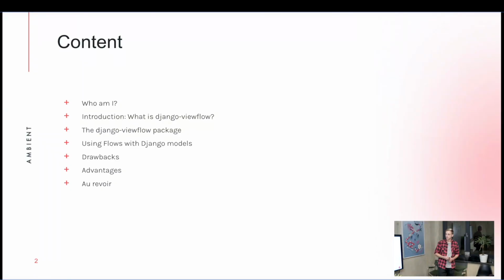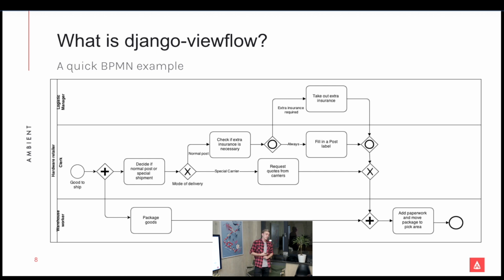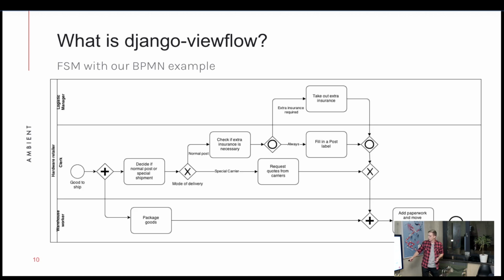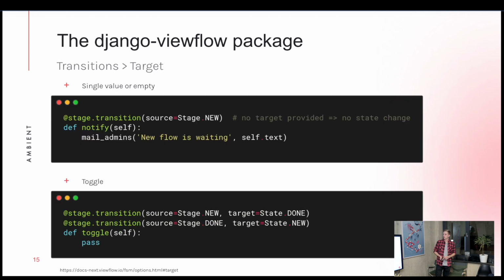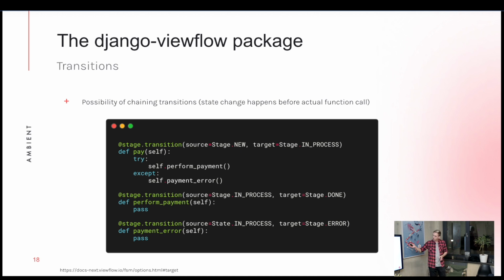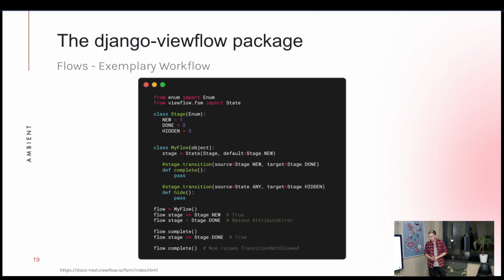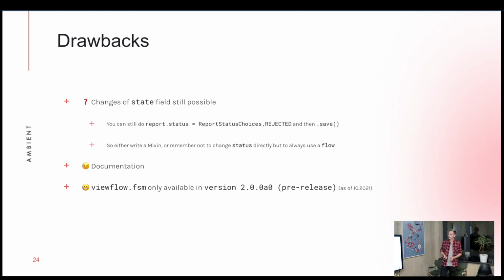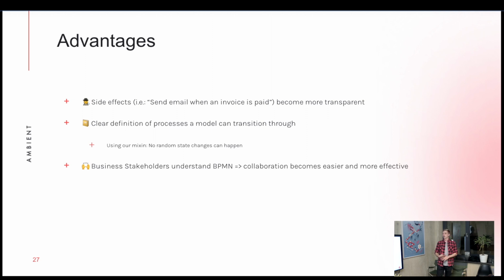Django Meetup Cologne (The django-viewflow package)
Django Meetup Köln ist eine Gruppe für alle djangobegeisterten EntwicklerInnen und solche, die es werden wollen. Wir möchten mit Euch lernen, diskutieren und uns vernetzen. Wenn ihr Euren Wissensdurst stillen wollt, euer Wissen weitergeben wollt oder einfach nur einen Job in der Django-Welt sucht - dann solltet ihr euch uns anschließen!

Wir veranstalten regelmäßig django-Meetups, bereiten innovative Vorträge vor und heißen Euch in unseren Räumlichkeiten von Ambient willkommen. Egal, ob Du Django-Profi oder Einsteiger bist, alle sind willkommen!

Du möchtest mehr solcher Videos sehen?

Diesmal als Headliner Chris Teichmeister mit dem Thema:
☾The django-viewflow package☽

Einen Überblick bekommt ihr hier:
00:00 The django-viewflow package
01:13 Who am I?
02:49 What is django-vieflow
09:57 The django-viewflow package
19:24 Using Flows with django models
21:32 Drawbacks
25:31 Advantages

Fragen? Total gern!
Kommentiere einfach das Video und wir bleiben im Austausch.

Hier gelangst du zur Community und zur Meetup Gruppe. Wir freuen uns auf dich